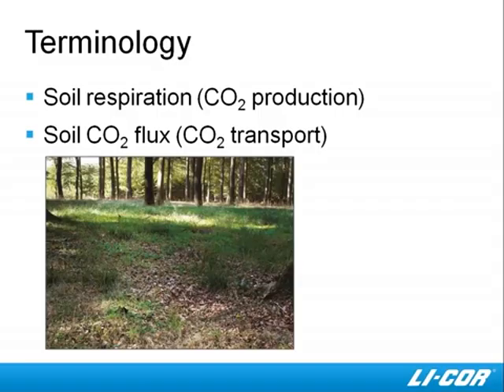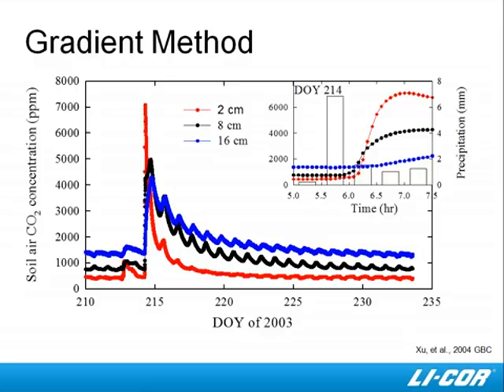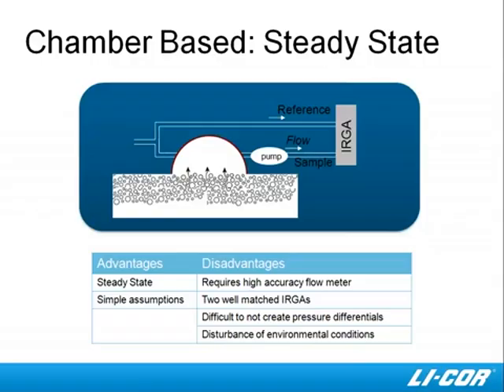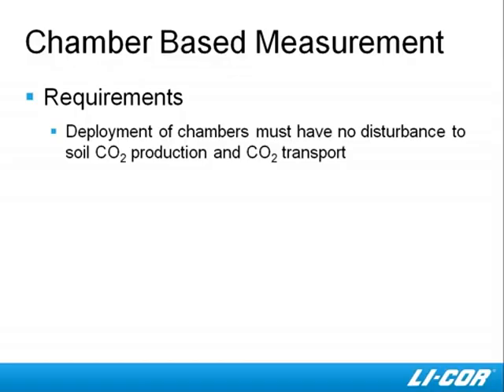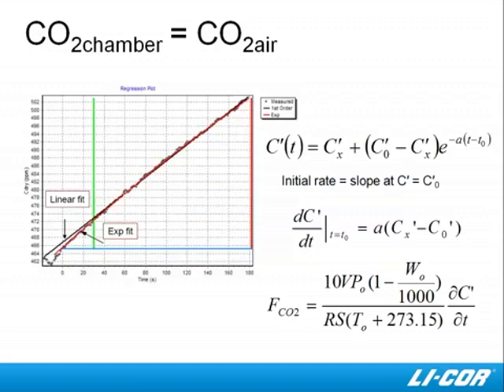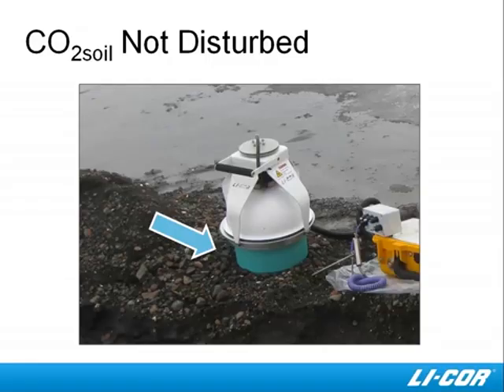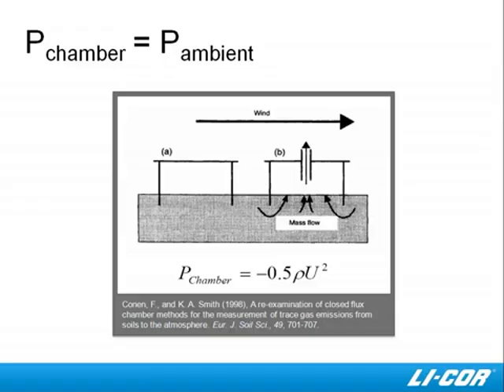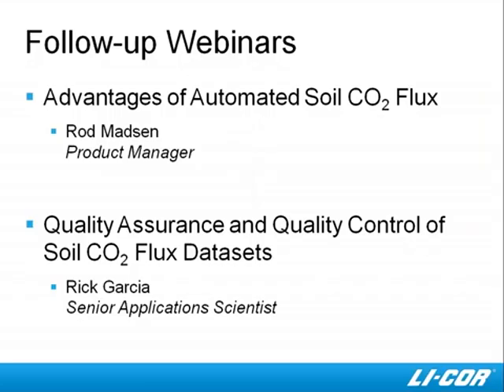Techniques for Soil CO2 Flux Measurement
Soil CO2 production is the sum of respiration from heterotrophic and autotrophic organisms in the soil, and it is strongly temperature dependent. On a seasonal scale, soil CO2 production depends on soil moisture content, organic matter content, plant growth, and other factors. Because soil is resistant to gas transport, a strong CO2 concentration gradient exists across the soil profile. This gradient is a major driving force for soil CO2 flux. Two techniques are commonly used to measure soil CO2 flux: chamber-based systems (open and closed) and gradient methods. In this webinar, we discuss the requirements of chamber-based closed soil CO2 flux systems in detail.